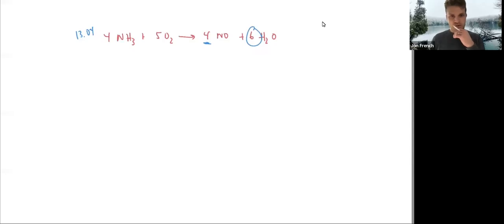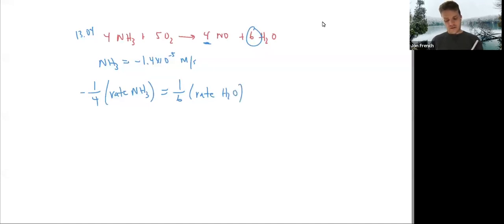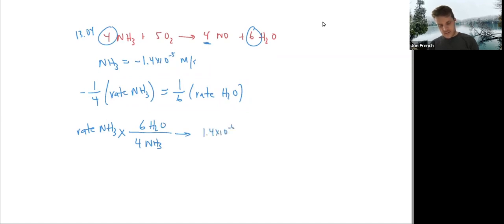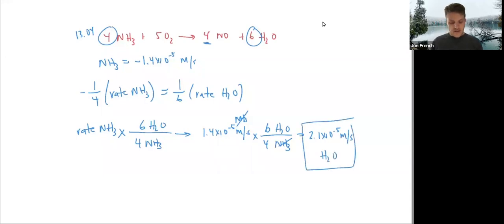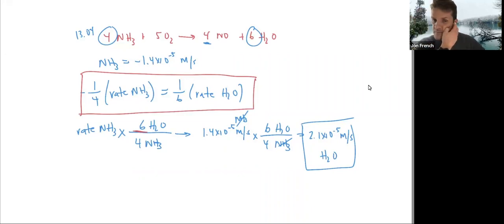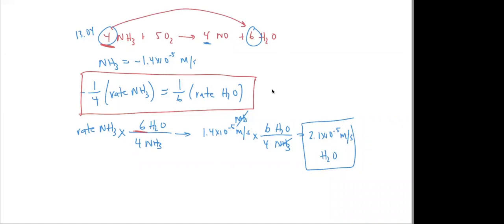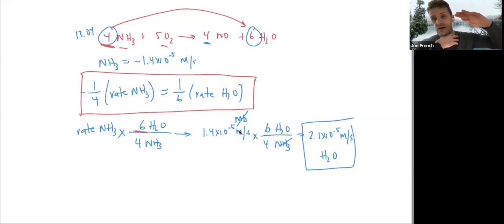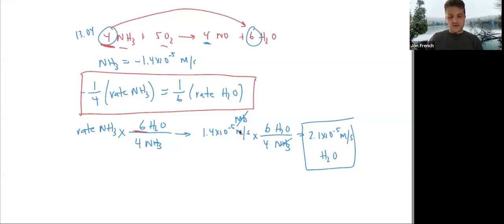CHE_116_HQ13.04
Relative reaction rate.